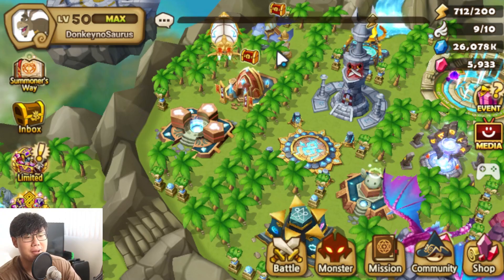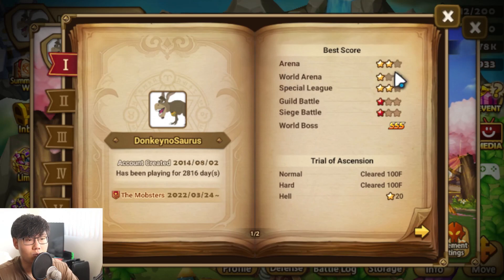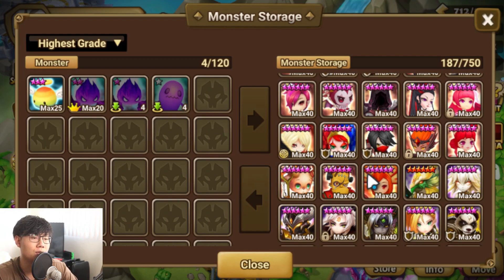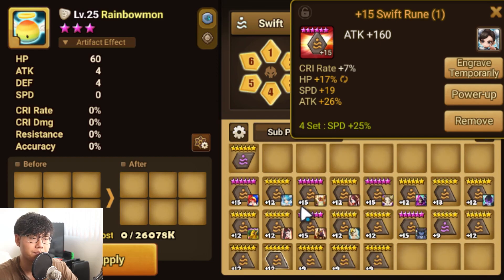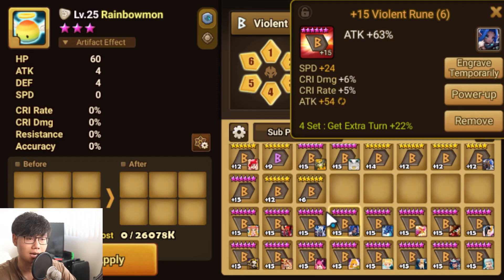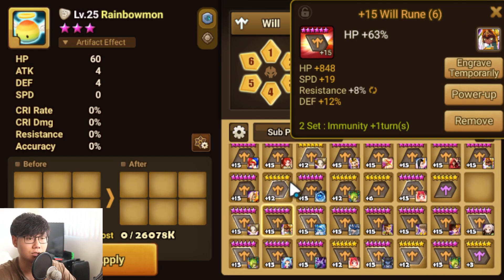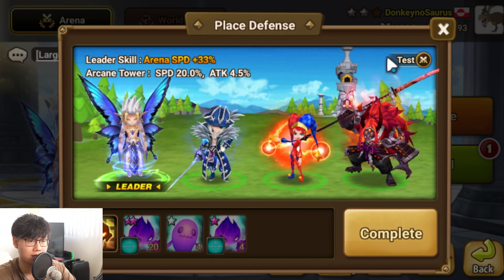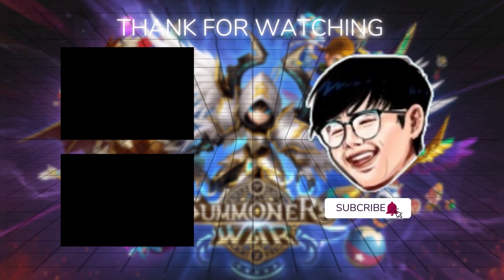Knowing Your Box And Runes for RTA - Summoners War